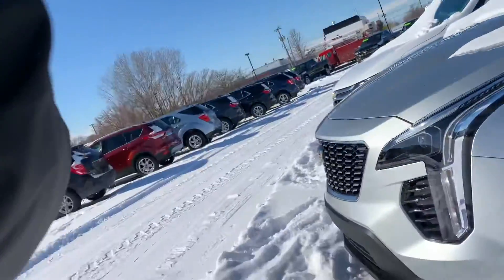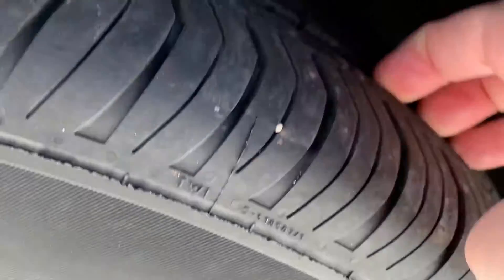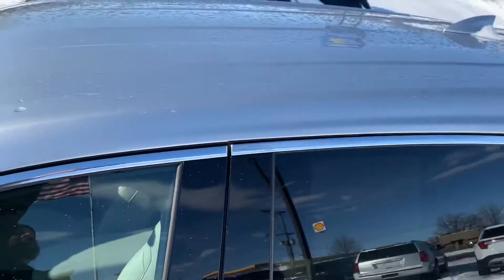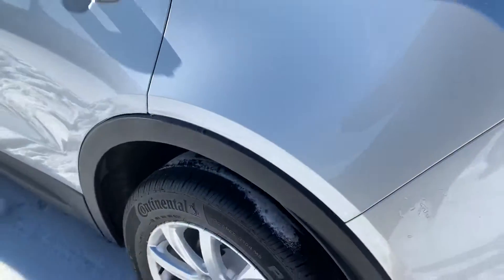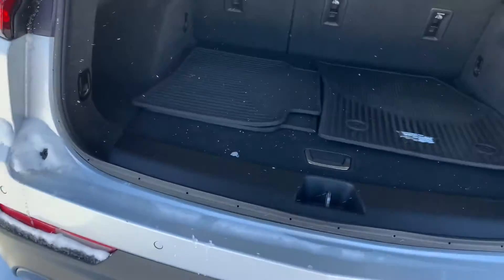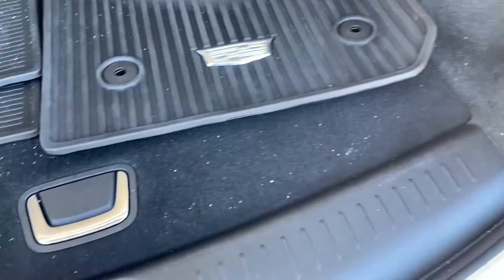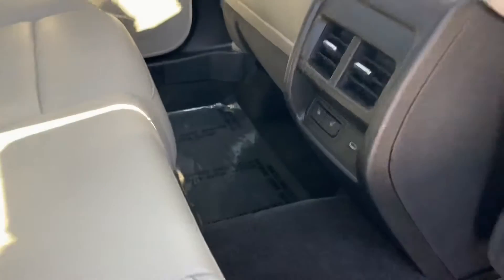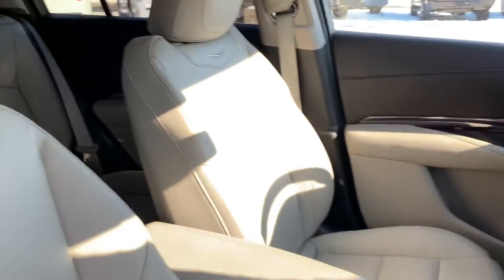2019 Cadillac XT4 walk around